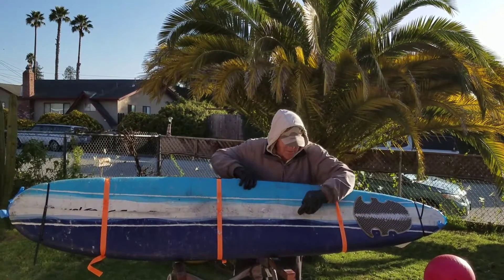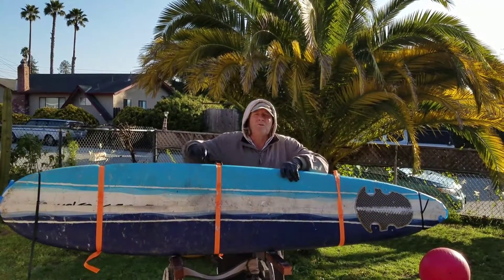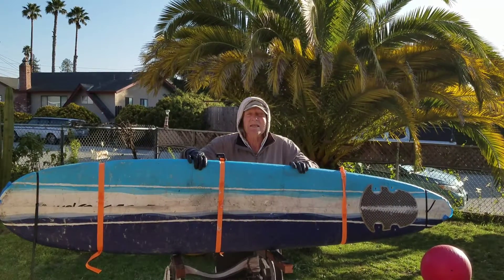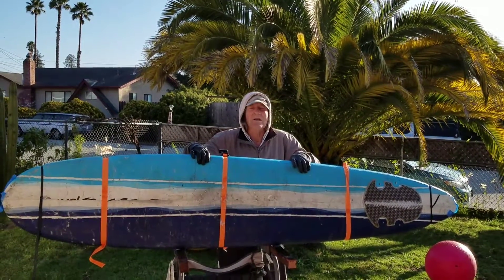Wavestorm "narrowing" by 2 & a half inches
Make your wavestorm lighter and higher performance by narrowing the board by two and a half inches.
The fins that you are seeing there are stainless steel covered with a "fold over" of Gorilla tape for safety for riding in the kelp infested low tide Pangie Bowl areas of Sewer Peak on the east side of Santa Cruz California.
I used two part A&B epoxy thickened with cabosil powder to glue the two halves together with those  orange straps available in a six pack from Harbor Freight for 10 bucks
Crank those straps tight and squeeze those two halves together overnight.
Don't forget to make careful adjustments so that two halves line up correctly because that epoxy is strong and once it thickens and hardens  you don't have any going back.
Don't be afraid to play around with the positions of the stock wavestorm fins by simply filling the old holes with silicone and redrilling  with a half inch drill new positions
 gives you lots of varieties of places to put those fins.
You will never look at a wavestorm board the same again after looking at some of my videos this gives you an opportunity to play around an experiment
you don't have to have much experience with shaping a blank or glassing fiberglassing a aboard completely. The wavestorm board offers you lots of opportunities to play around with design and then surf it the very next morning
Hope you are enjoying the adventure sincerely Marty the mechanic Santa Cruz California